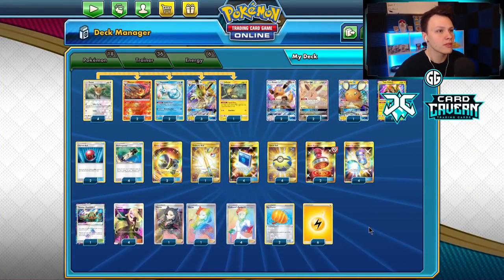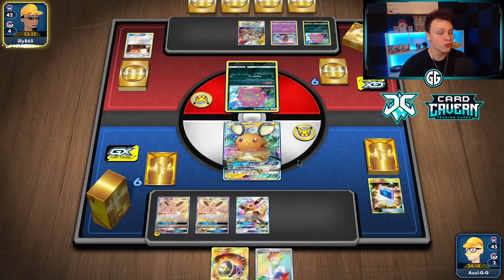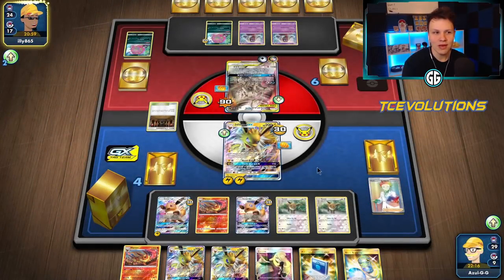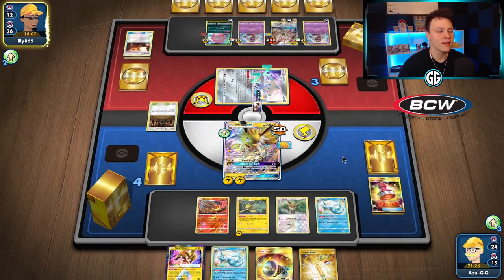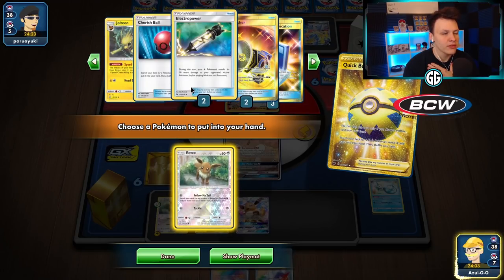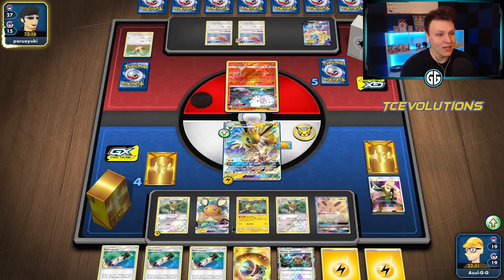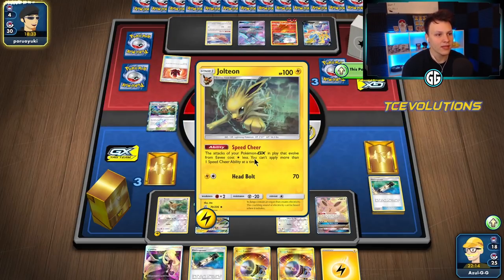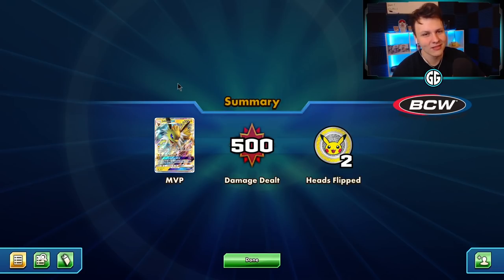Eeveelutions are alive and well!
#Pokémon - 18

* 4 Eevee CEC 167
* 4 Eevee-GX PR-SM 174
* 2 Flareon CEC 25
* 1 Dedenne-GX UNB 57
* 1 Tapu Koko {*} TEU 51
* 1 Jolteon CEC 70
* 3 Jolteon-GX PR-SM 173
* 2 Vaporeon CEC 42

* 2 Cherish Ball UNM 191
* 1 Thunder Mountain {*} LOT 191
* 2 Great Catcher CEC 264
* 2 Marnie SSH 200
* 4 Cynthia UPR 148
* 4 Super Scoop Up BUS 166
* 4 Pokémon Communication TEU 196
* 4 Electropower LOT 172
* 4 Quick Ball SSH 216
* 4 Professor's Research SSH 209
* 2 Big Charm SSH 158
* 2 Reset Stamp UNM 253
* 1 Ordinary Rod SSH 215

#Energy - 6

* 6 Lightning Energy SWSHEnergy 4